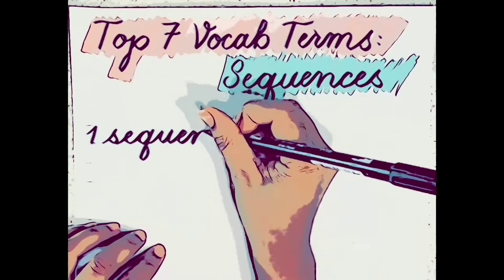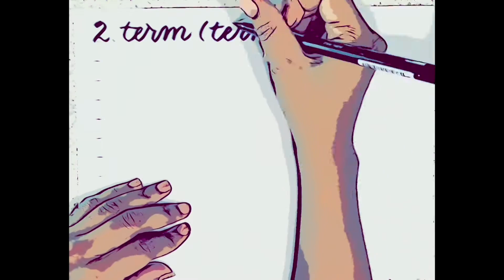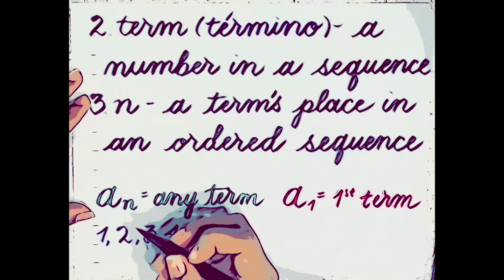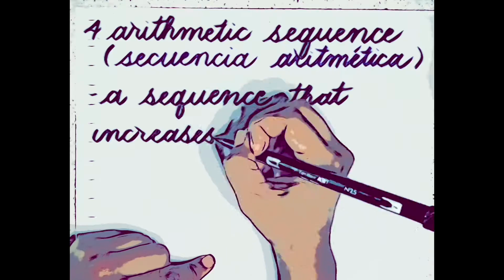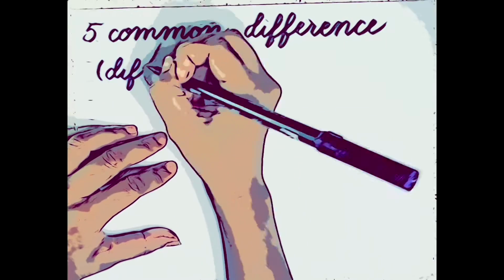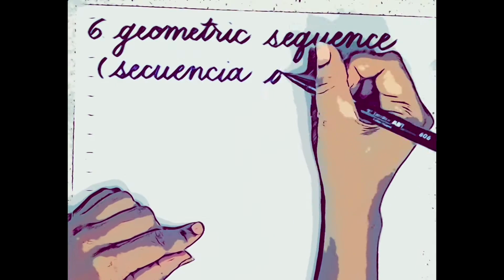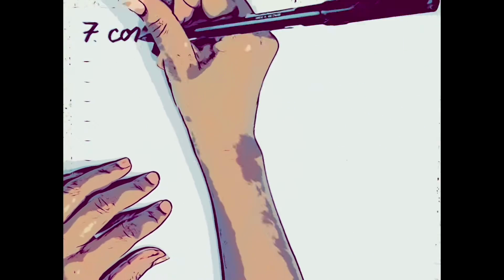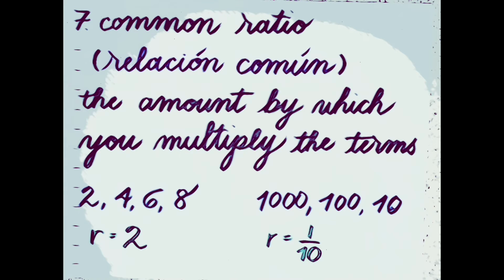Sequences - Top 7 Vocab Terms in English/Spanish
Watch a rundown in Spanglish of the top 7 terms you need to know to understand box and whisker plots. In order:

-sequence
-term
-n
-arithmetic sequence
-common difference
-geometric sequence
-common ratio

Vea un resumen en Spanglish de los 7 términos principales que necesita conocer para entender los diagramas de caja y bigote. En órden:

-secuencia
-término
-n
-secuencia aritmética
-diferencia común
-secuencia geométrica
-relación común

Algebra 1 (NYS Regents)